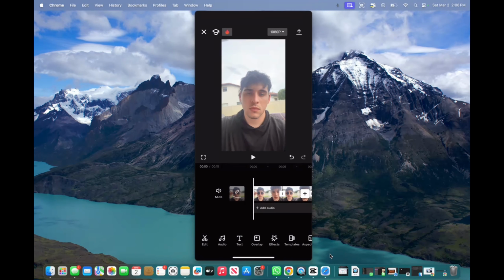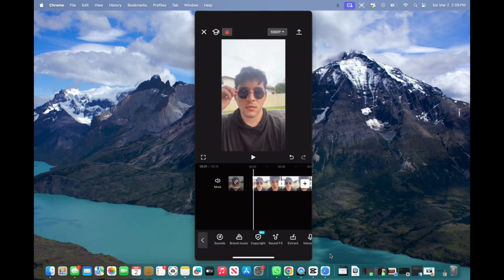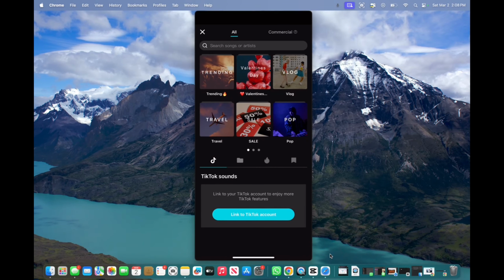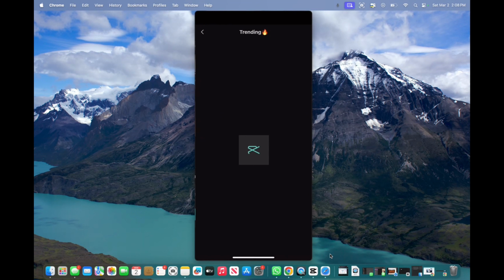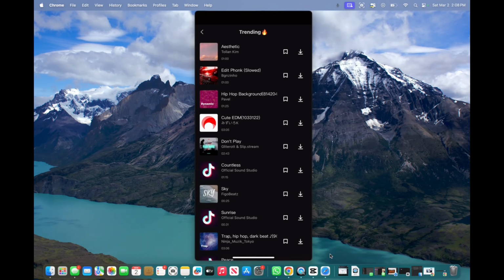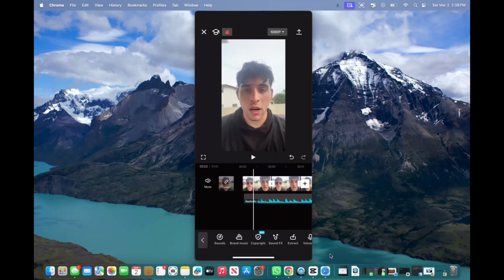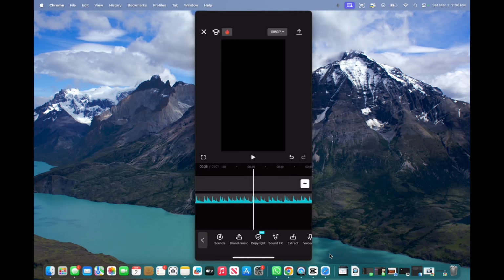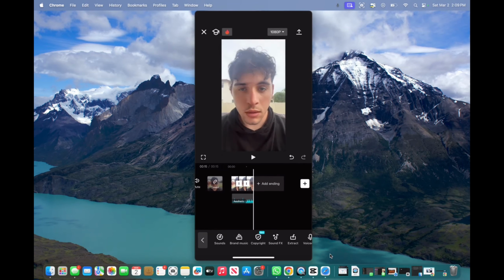How To Add Music In CapCut (2024 Easy)